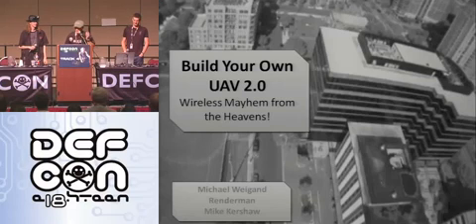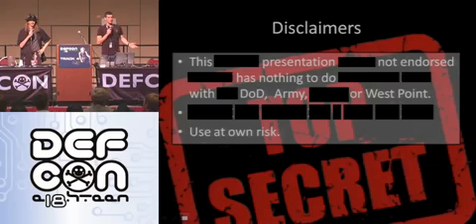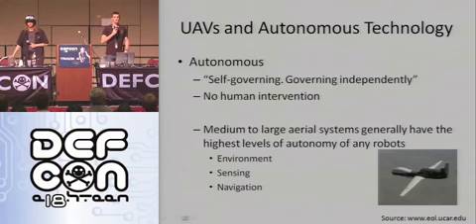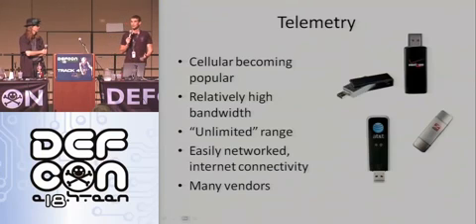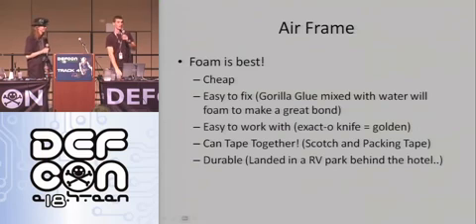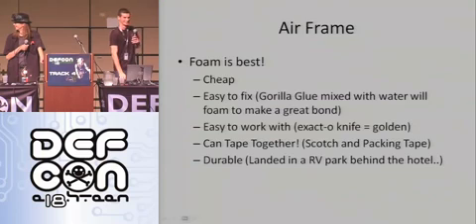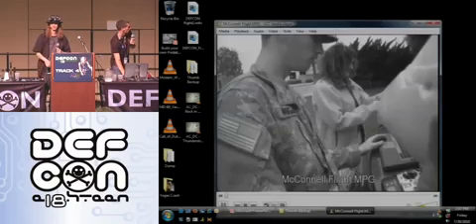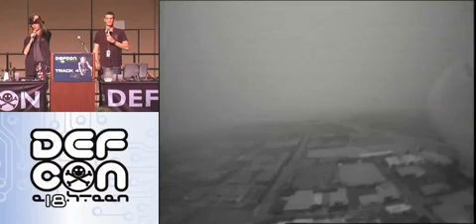Defcon 18 - Build your own UAV 2.0 Wireless Mayhem From the Heavens